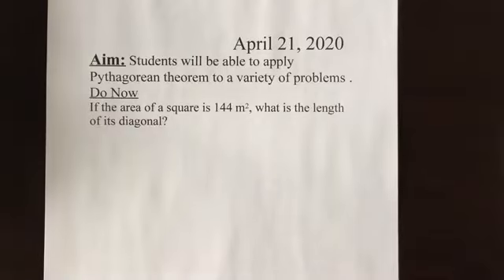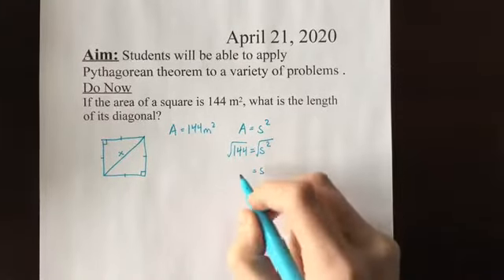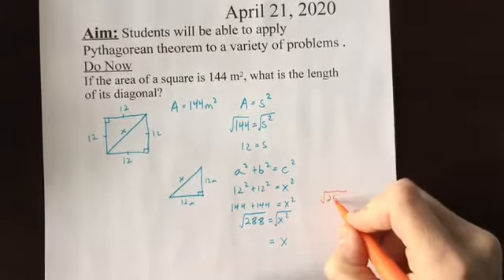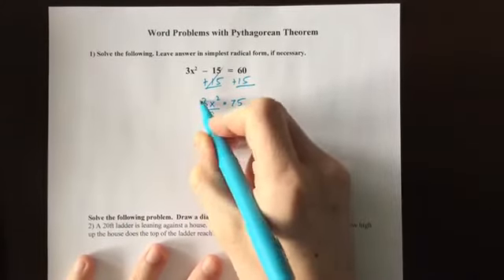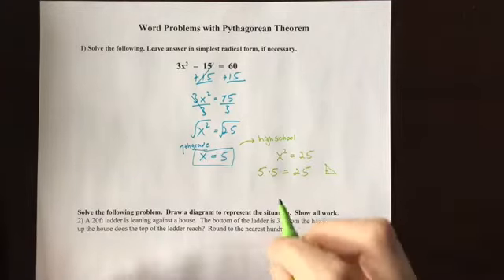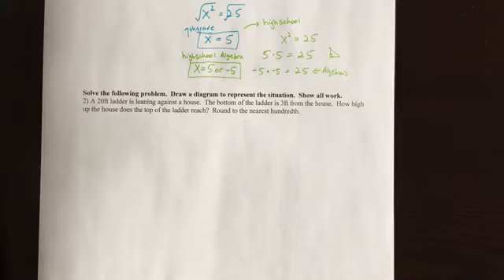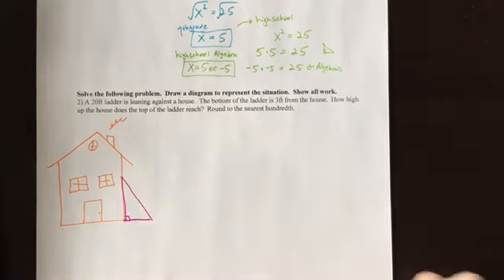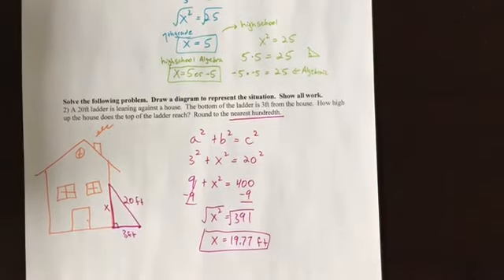19 - Pythagorean Theorem Word Problems (4.21.20)